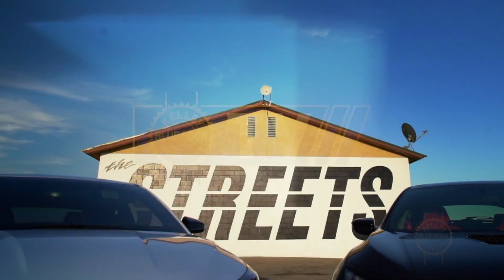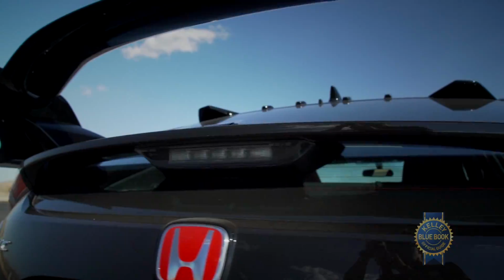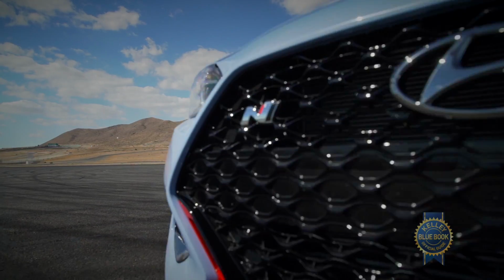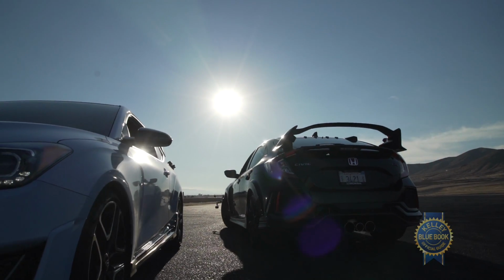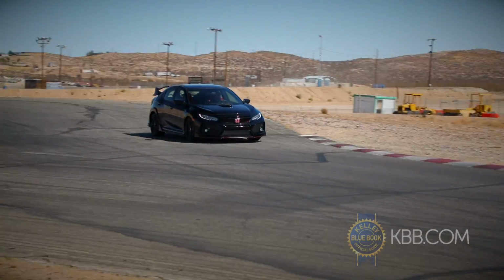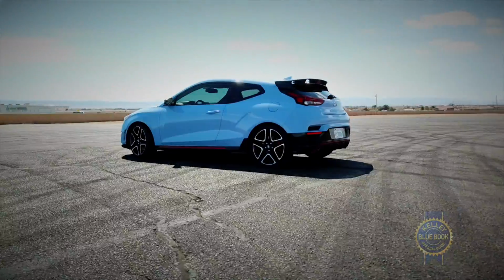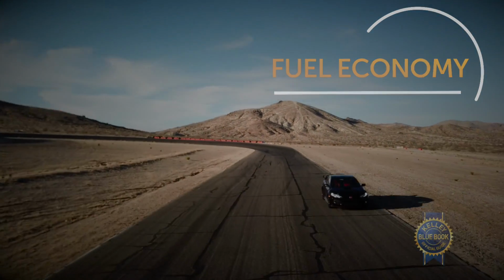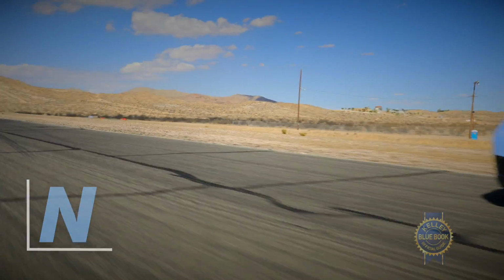Hyundai Veloster N vs Honda Civic Type R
The world of hot hatchbacks has gotten super interesting as of late. The Honda Civic Type R dazzles us to this day, and the Hyundai Veloster N similarly explodes our braincells. They're both so good, but one will be better than the other. So, let the comparison commence, Micah Muzio!